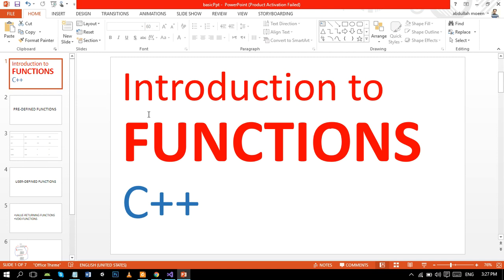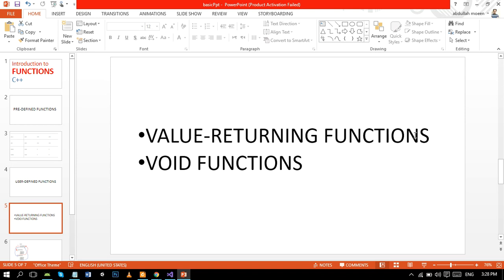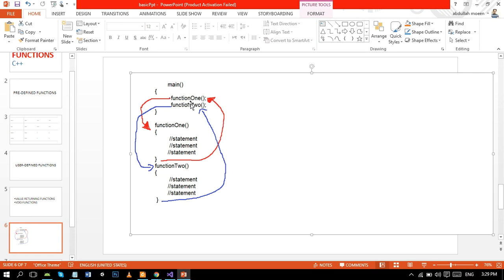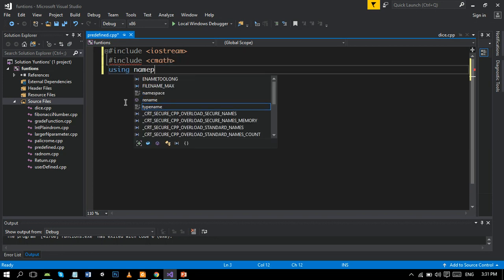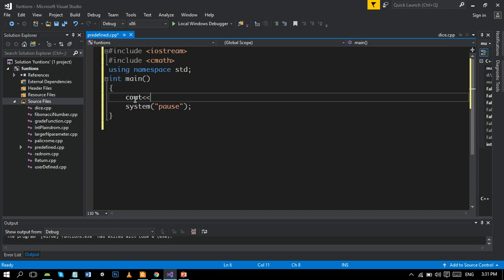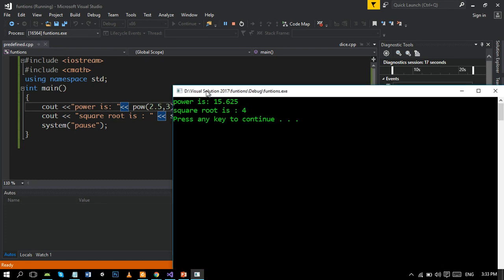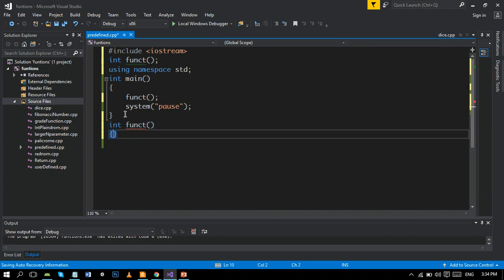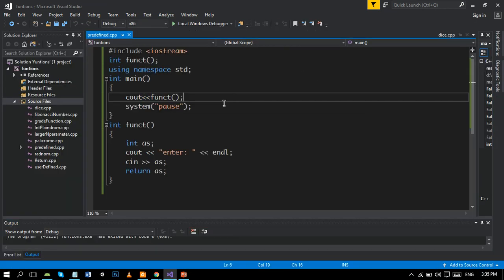Introduction to Functions - C++ Programming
hello i am do. i am here to spread education particularly programming i focuses on computer tips and tricks,,programming logic,programming tutorials however i am using java , C++ XML and html css we went from introduction and loves to move very deep inside to programming logics we make tutorials on programming and much more for you. i am  Dodevdone, The tutorial maker.
Today we are learning ,function in c++,c++ functions tutorial ,function introduction in c++,functions in c++,function in c++ english,c++ function with example program,C++ Functions